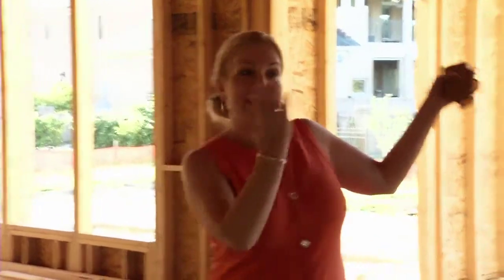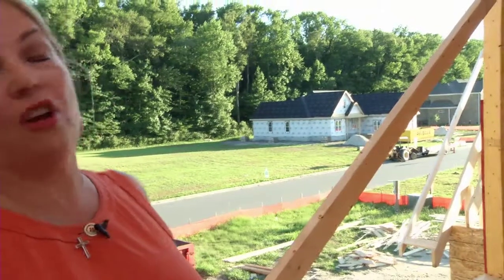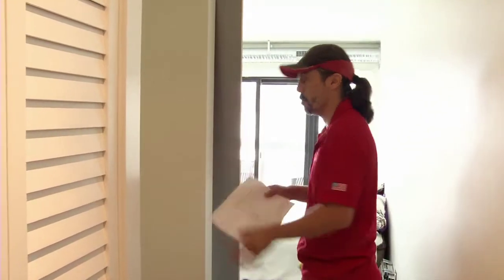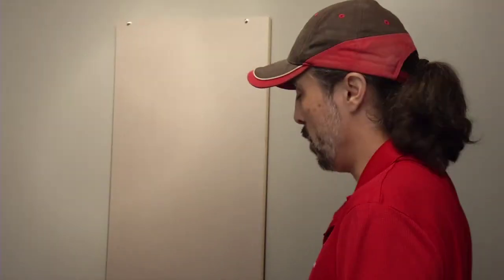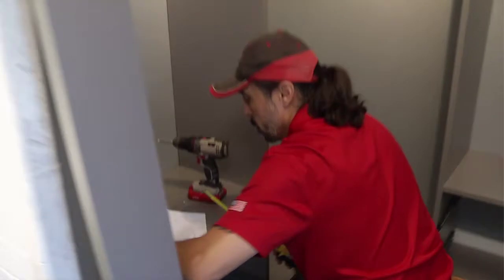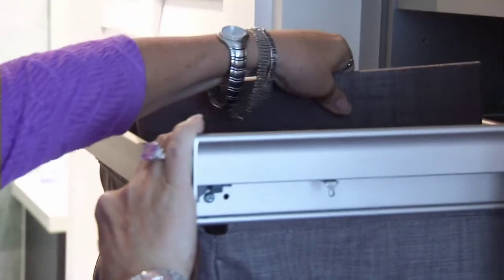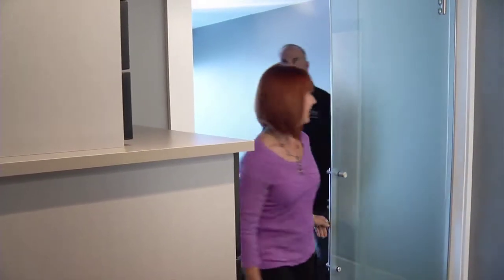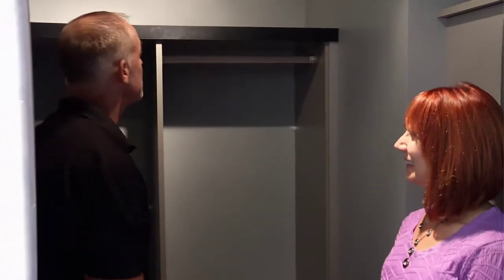Operation ReOrganization - Episode 215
Wayne DeAtley loves his ocean facing condo but isn't interested in the usual decorative stylings that go with beachfront property.  Walk through his front door and you'll think you stepped into a refurbished loft apartment in Chicago or Manhattan.
Former Olympic bobsledder, entrepreneur, and doting father​, Wayne​ designed​ his home to include ​old factory ​brick and ​exposed ​duct work which calls​ for darker woods, frosted glass, and modern metals​.​..not what you normally see by the sea.

Is Closet Factory Designer Tamra brave enough to turn this beachfront dream into an urban reality or will we hear a big city traffic crash where the waves used to?

OPERATION REORGANIZATION GIVES YOU A PEEK BEHIND THE CURTAIN AT ONE OF THE MOST “ORGANIZED” COMPANIES IN THE COUNTRY